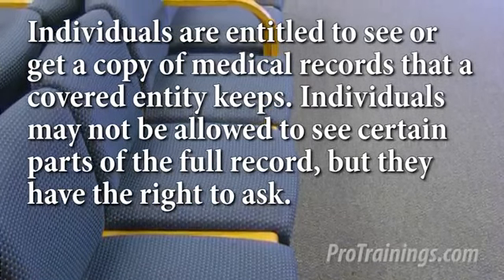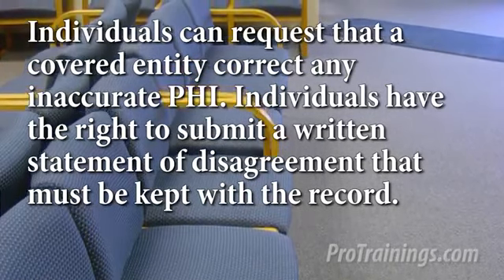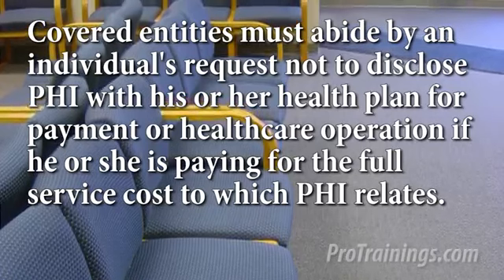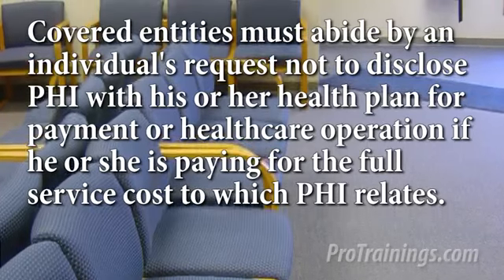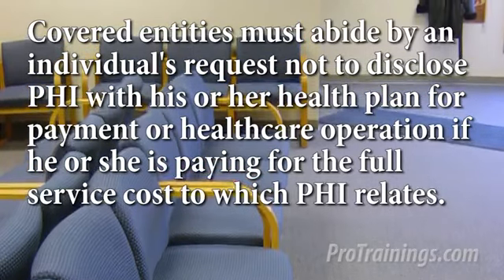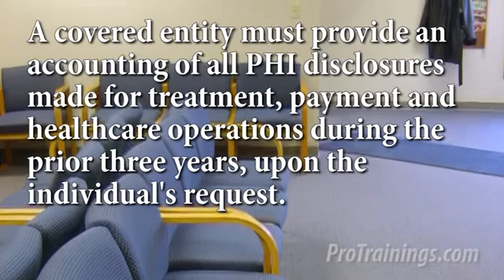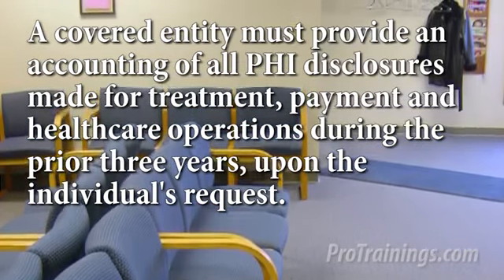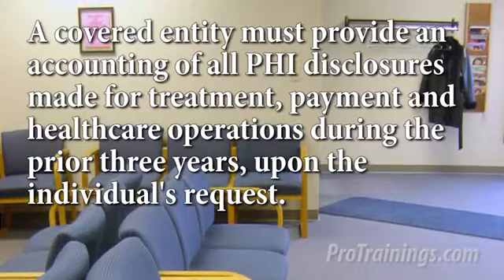Individual PHI Rights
Do you know what your rights are?